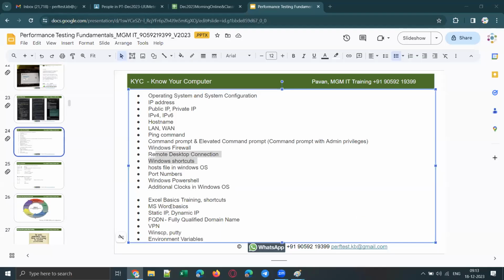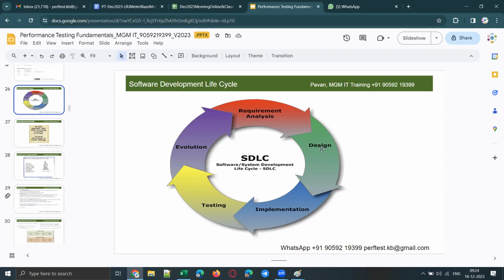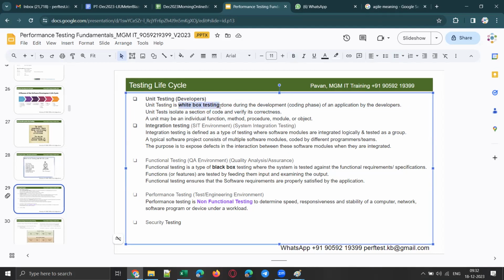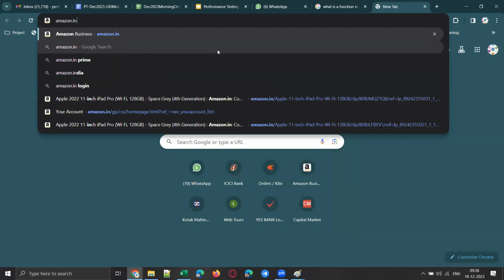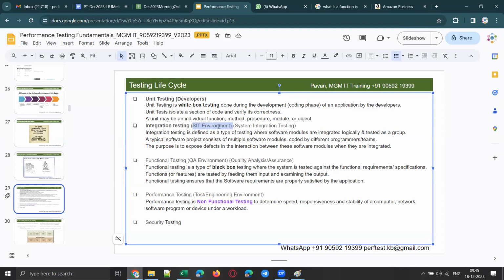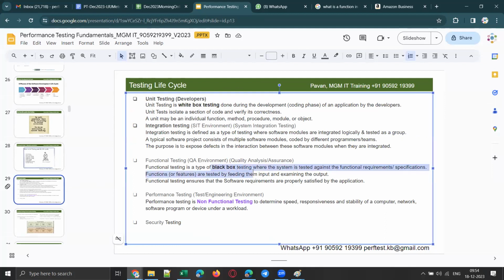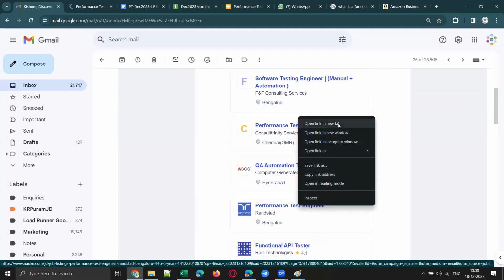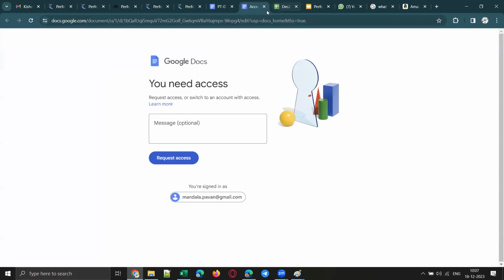Performance Testing-Dec18-SDLC,Testing Life cycle-Unit Testing,Integration, Functional & Performance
1. SDLC, Testing Life cycle, Unit Testing,Integration, Functional testing & Performance testing